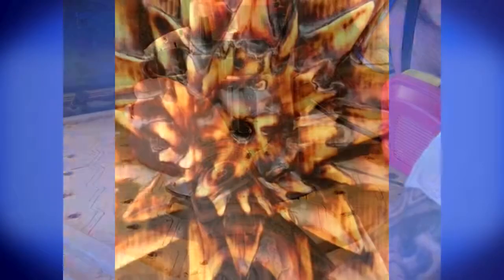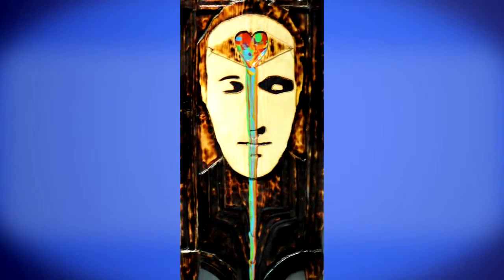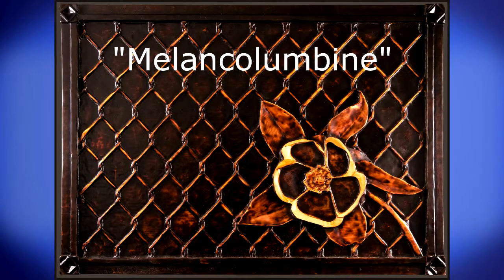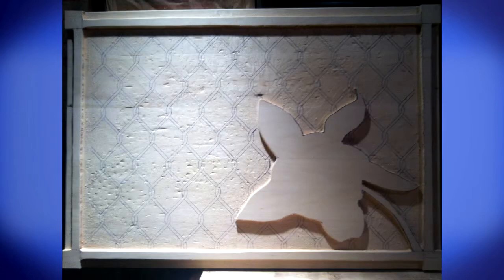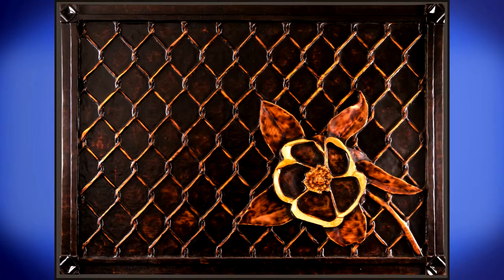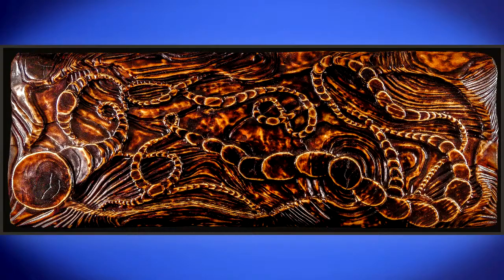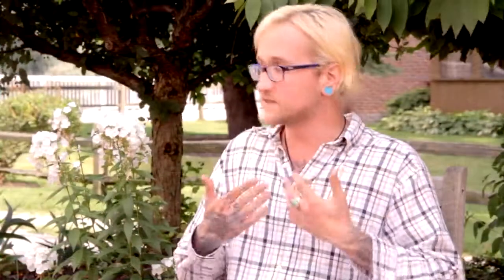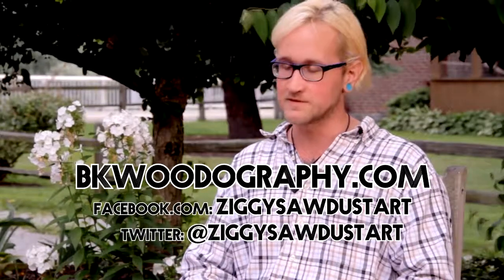ARTWORKS/ZiggySawdust - D.M. Creative Productions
D.M. Creative Productions Presents...
"ARTWORKS"  with Ziggy Sawdust.

ARTWORKS is our new feature that will give you an in-depth look at local artists and events.
In this first installment we got the opportunity to talk and hangout with a very talented, very creative artist Ziggy Sawdust.
Learn about his past, present, and future work. Find out how his newest piece was created and why.

Directed and produced by :Darrin Milliner & Max Boffo
Edited by : Darrin Milliner & Max Boffo

Thanks to everyone who made this possible!